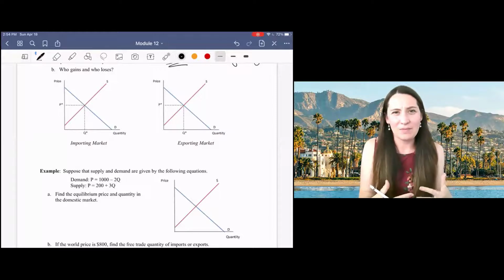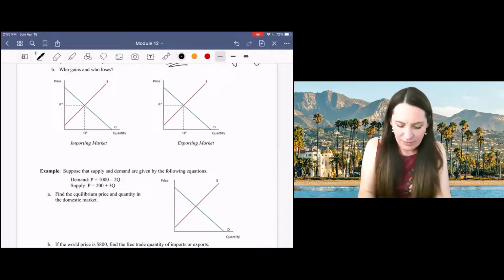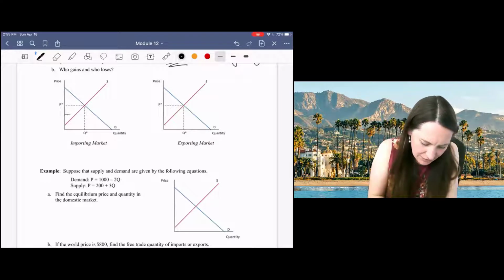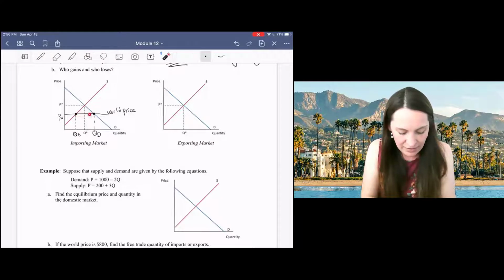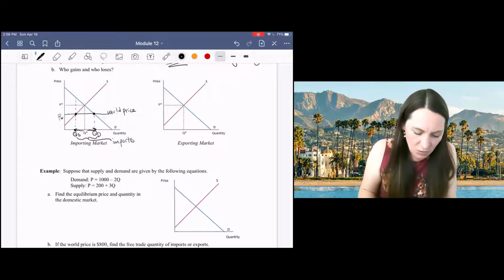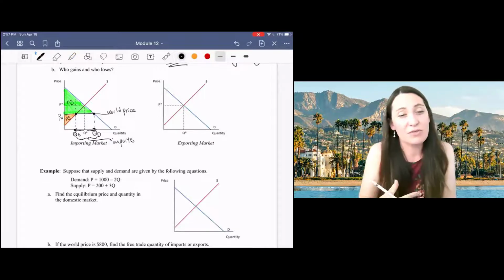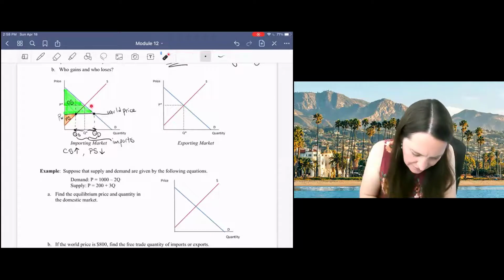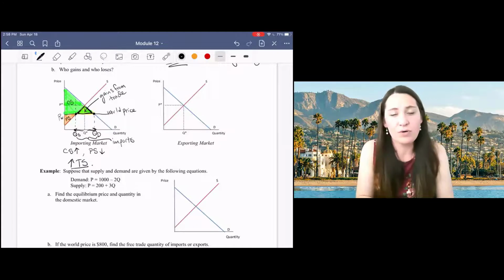12.2 Importing Markets